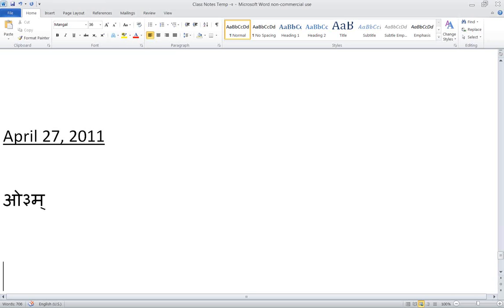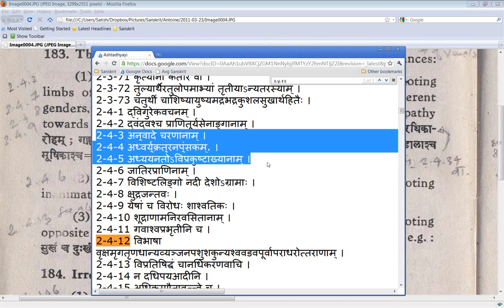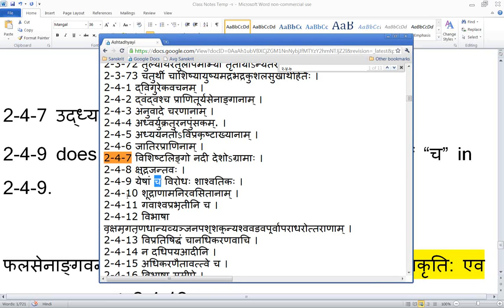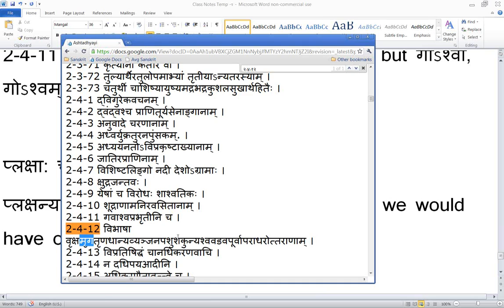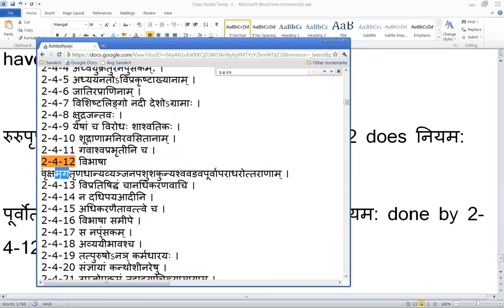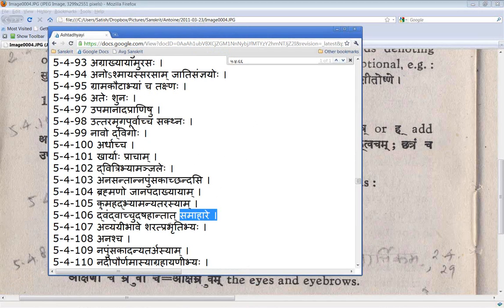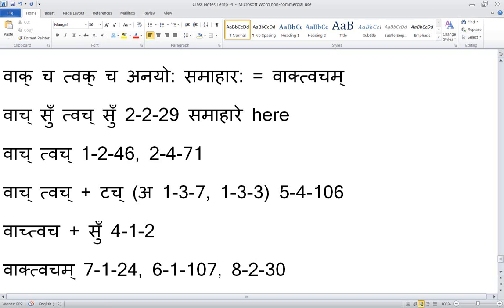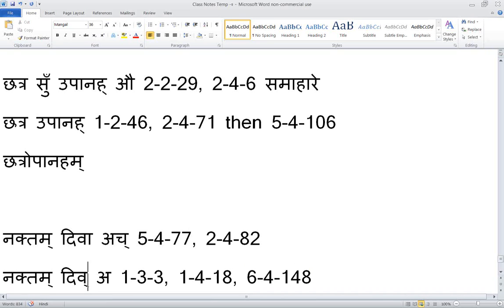Class #68 Antoine Book 2